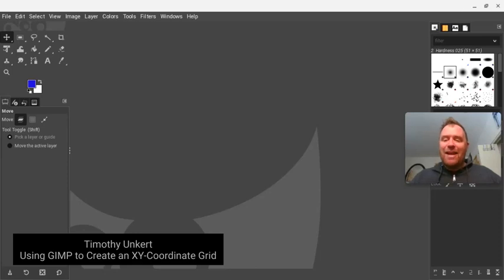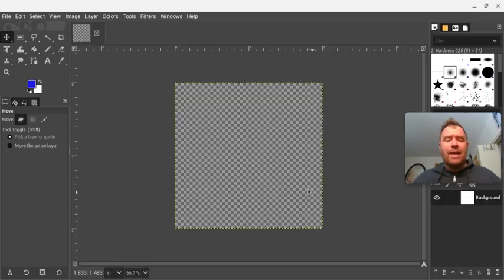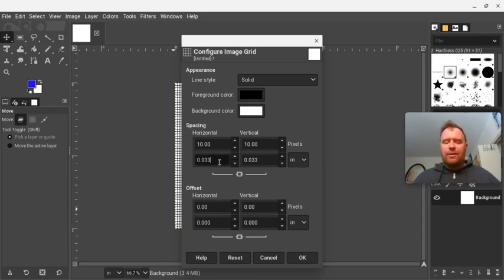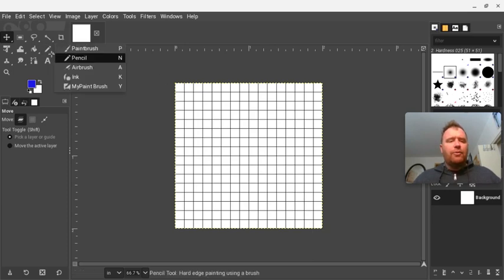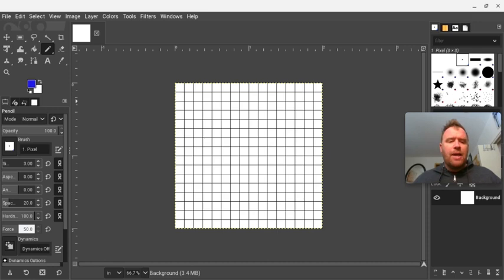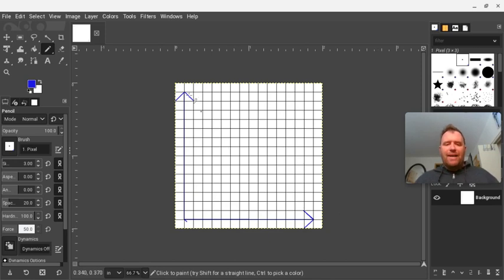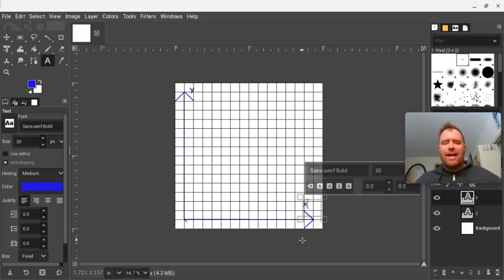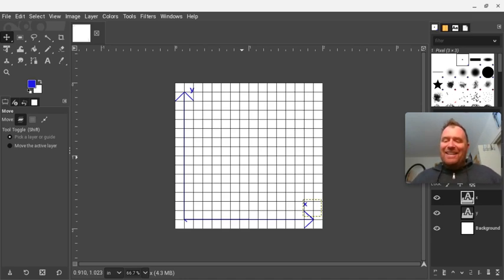Using GIMP to Create an XY Coordinate Grid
In this video I used GIMP to create an XY-Coordinate Grid that can be used for math problems. I start with a 2 in by 2 in base layer then turn on the grid. I change the size of each individual grid to 1/8th of an inch, which is 0.125 inches. I then draw the y and x axes and finish up my coordinate grid by labeling both of the axes. At this point you can export the image to a folder of your choice to use in creating your own math worksheets.

Gimp logo attribution:
Tuomas Kuosmanen, GPL via Wikimedia Commons

Graph image attribution:
Brigban, CC0, via Wikimedia Commons